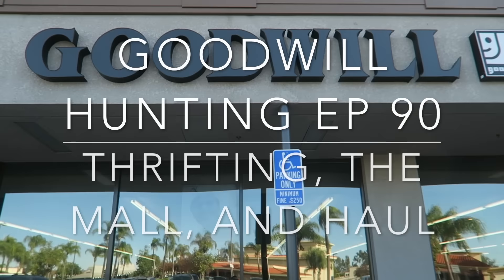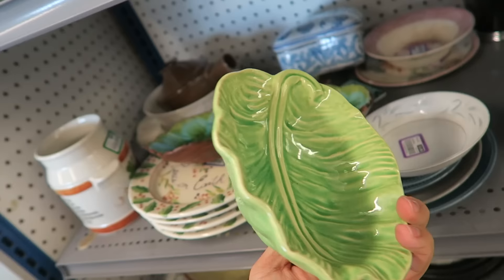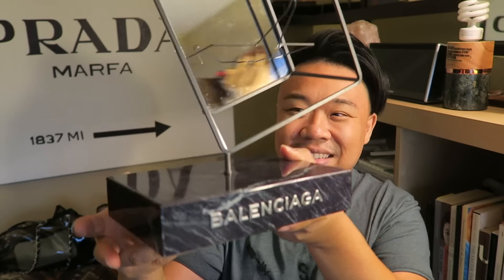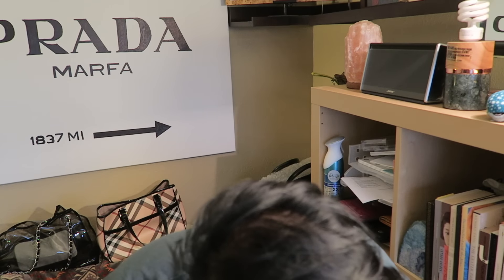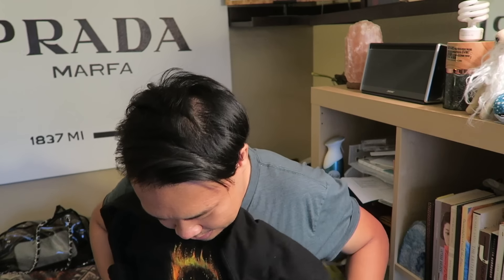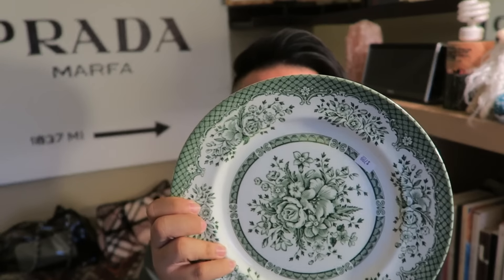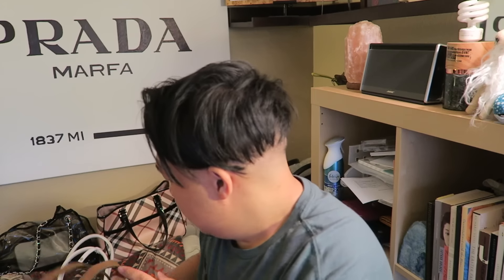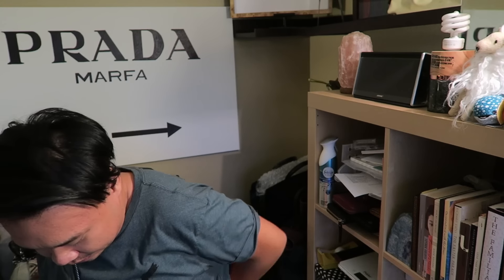GOODWILL HUNTING EP. 90, THE MALL, & HAUL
This video is about GOODWILL HUNTING EP. 90, THE MALL, & HAUL

Also, don't forget to check out my back to school sale! I have items I have thrifted from my thrift adventures on sale.

I should have more things up later on this week, so keep checking back periodically.

Poshmark: itshadrian
Mercari : itshadrian
Vinted: itshadrian
Depop: itshadrian

- itshadrian (personal)
- bitsandbobsaccessories (business)